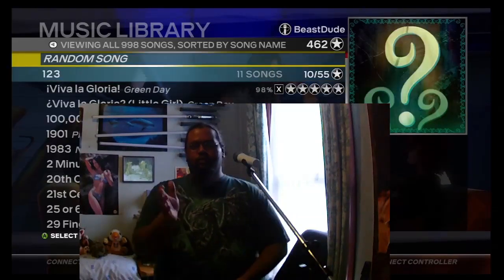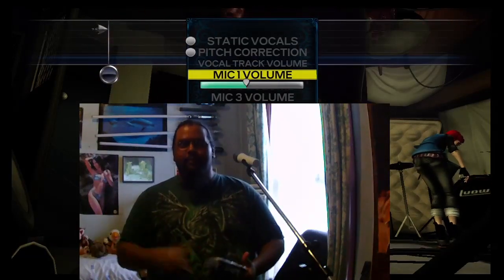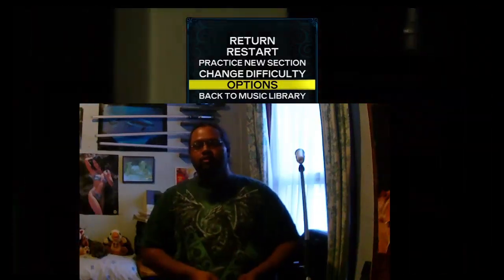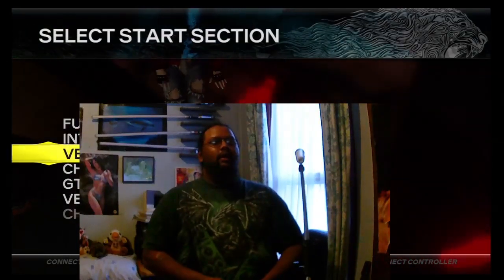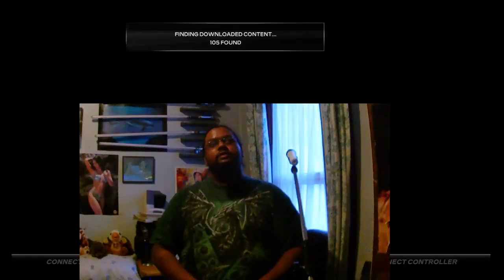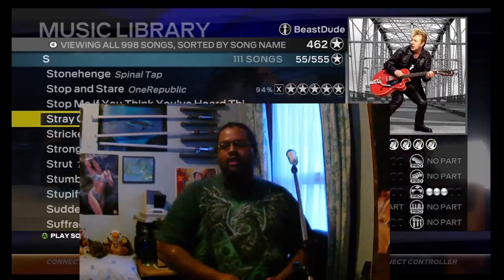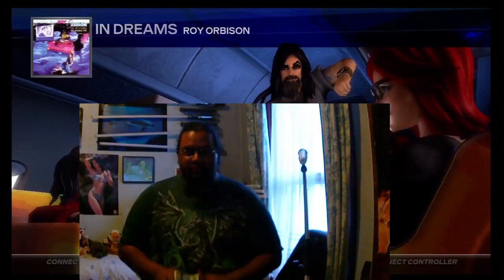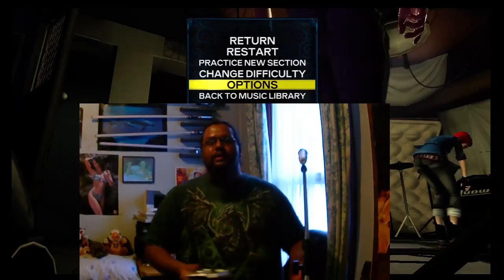How to sing using rockband.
This isn't the perfect recording, performing, and showing of all the information, but you should be able to get the gist of it and let it help you get started on working on your singing.

Yay, I found a way to render the video without it being humungus thanks to some videos i found on youtube. So here's the originally intended video.

I didn't manage to cover everything in this video, I might do another one as some point.

The links I talk about in the video are below:
this is part 1 of 4 parts from this youtuber

There are other videos on youtube that you can find, but these will be a great starting point.